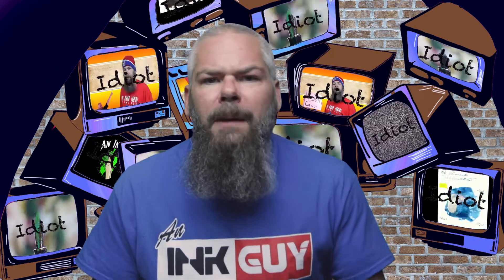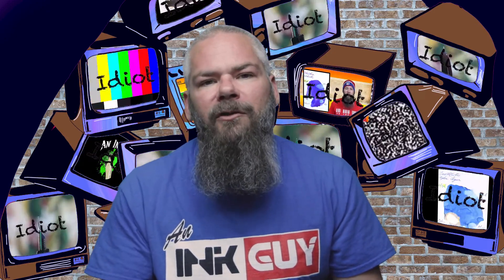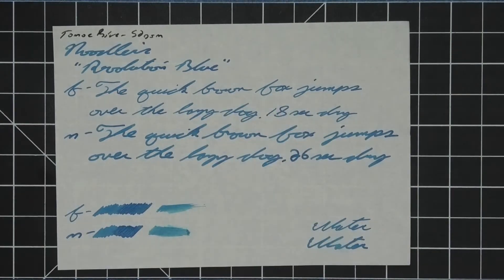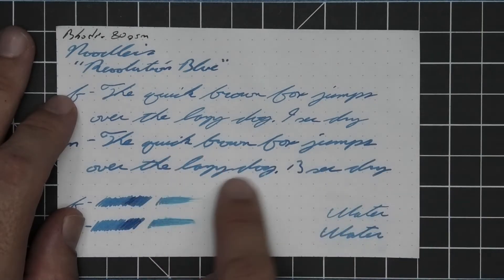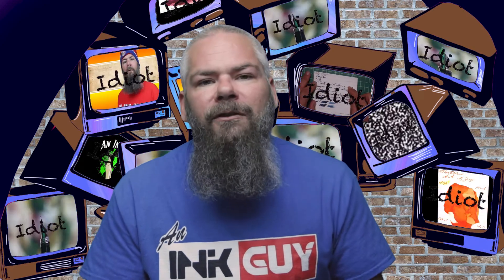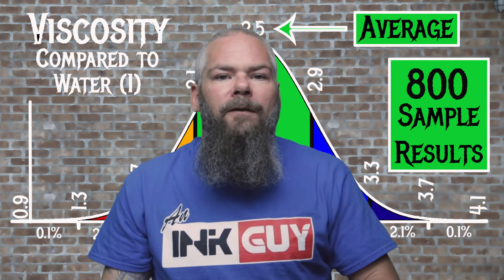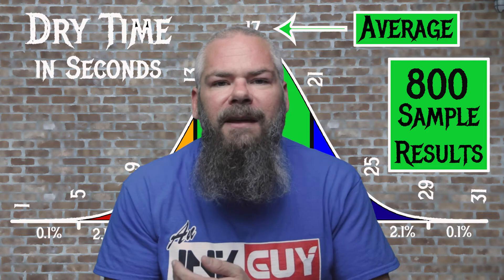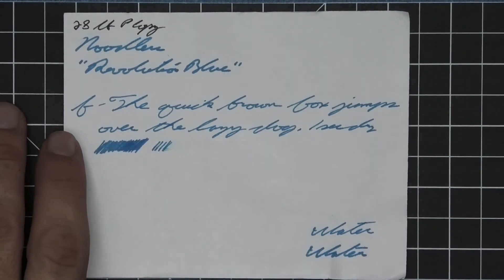Noodler's Exclusive Revolution Blue Fountain Pen Ink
Noodler's  Exclusive    Revolution Blue is a blue fountain pen ink.

00:00 Intro
00:24 Clairfontaine 90gsm
01:09 Range of Experience
01:29 Tomoe River 52gsm
02:14 Chromatography
02:49 Rhodia 80gms
03:49 Resistance tests
04:41 Paper 1:
05:31 Viscosity (or flow)
05:53 Paper 2
07:10 Average dry time
07:24 Paper 3
08:07 Complement ink
08:27 My thoughts on ink
08:50 Flow and nib choice for this ink
09:16 Outro